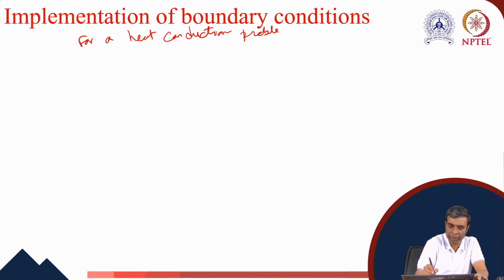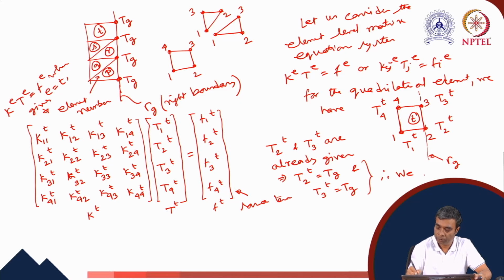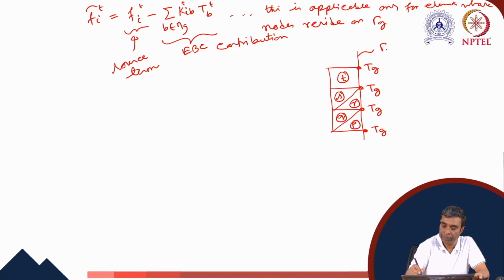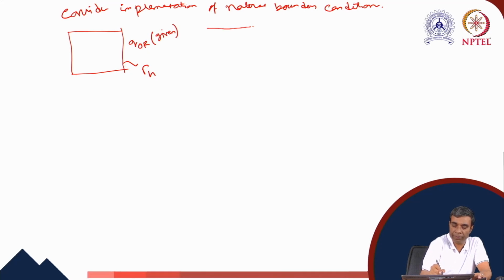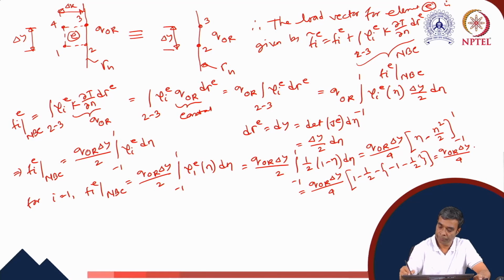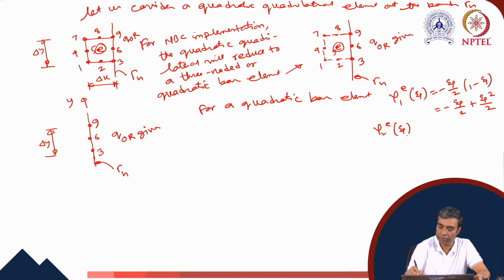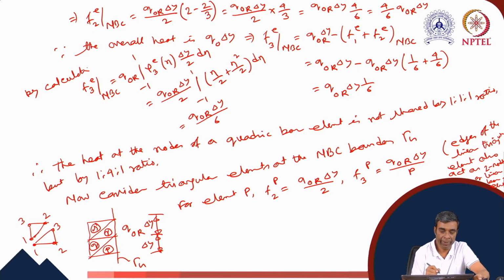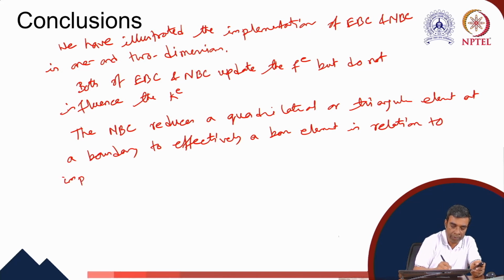Lecture -21 : Implementation of boundary conditions